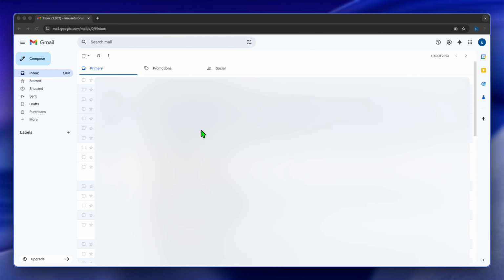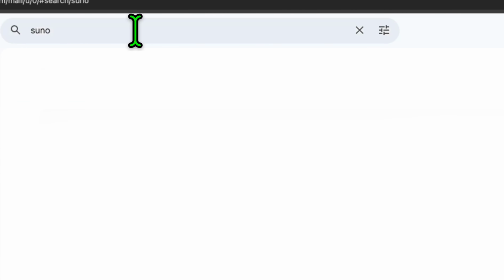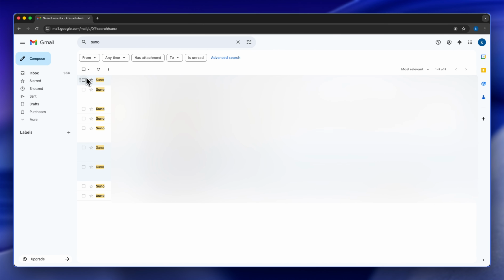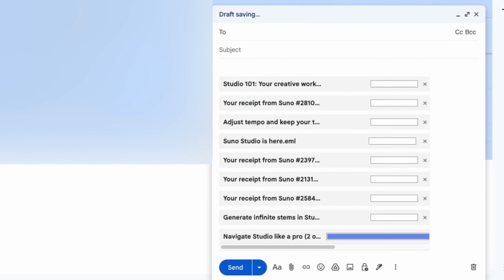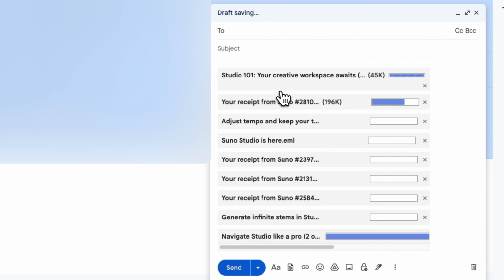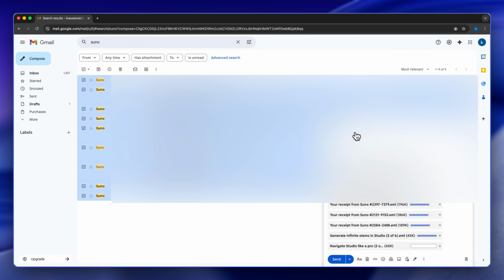How to Bulk Forward Emails in Gmail (2026) - Auto-Forward Multiple Emails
Learn how to automatically forward multiple emails at once in Gmail using filters.